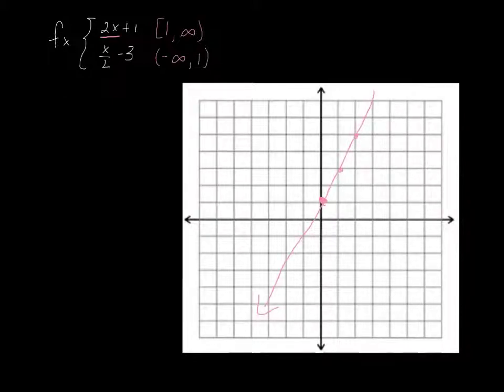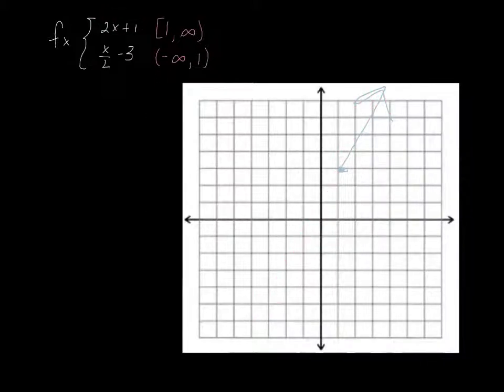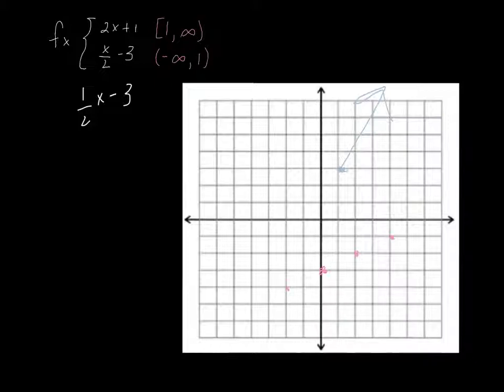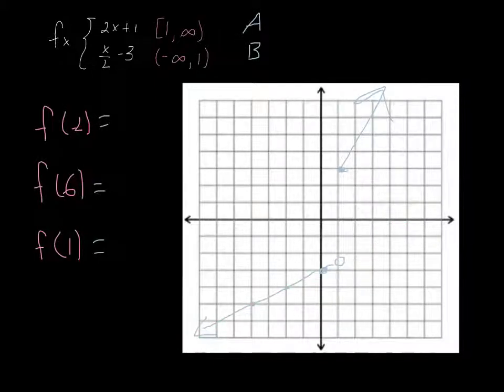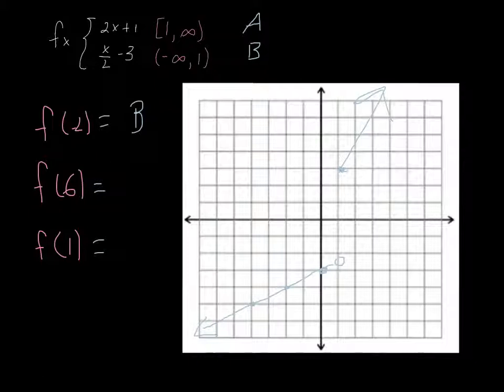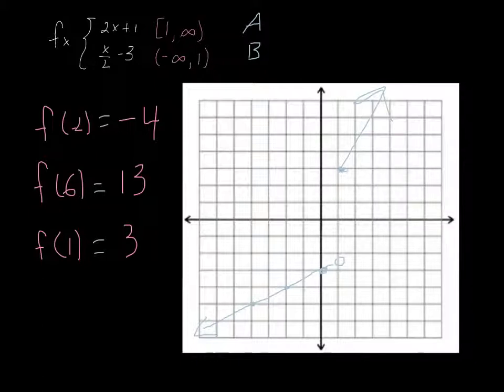Graphing Piecewise Functions